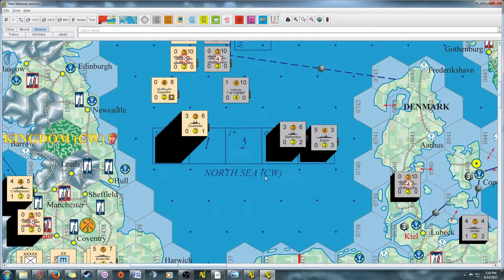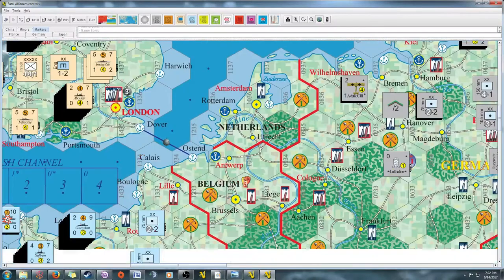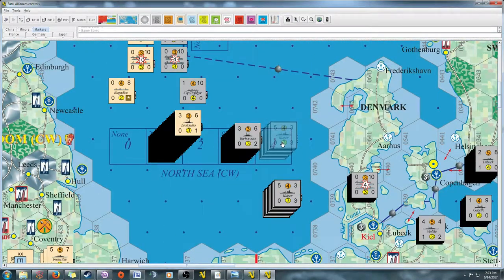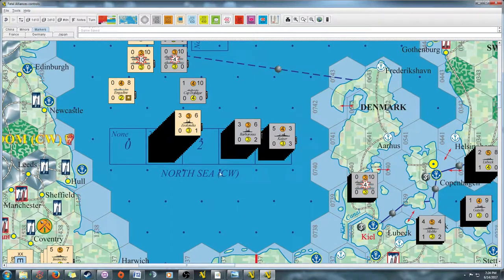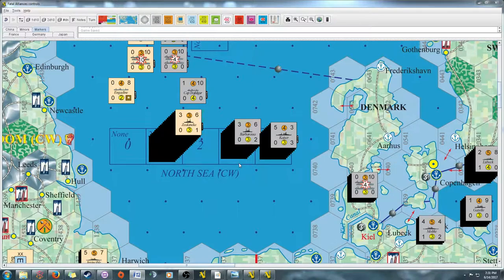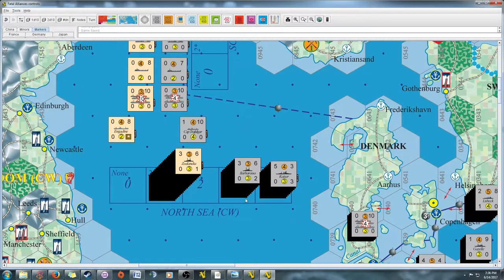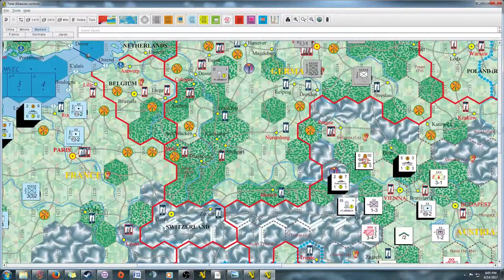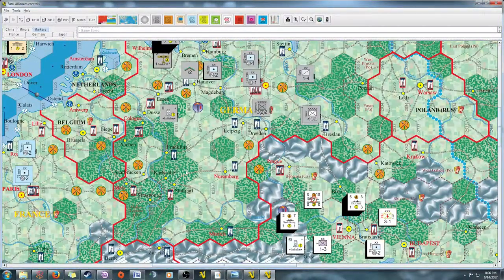Fatal Alliances Naval Unit and Mechanics Overview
Overview of all the naval unit types and basic naval mechanics in Fatal Alliances: The Great War by Compass Games.  The naval aspects of this game are a bit complicated at first glance, but not bad once you break it down.